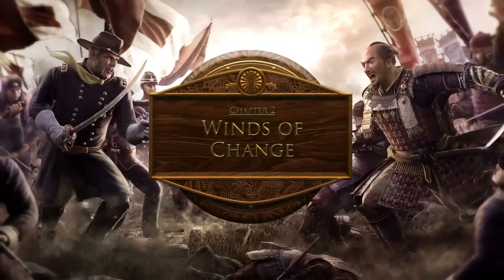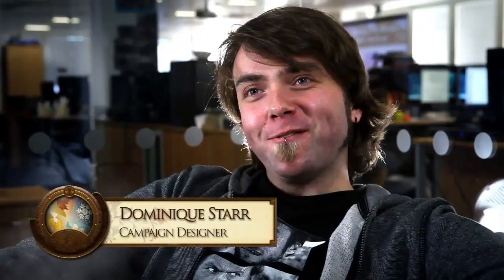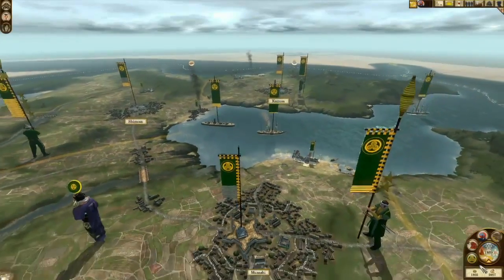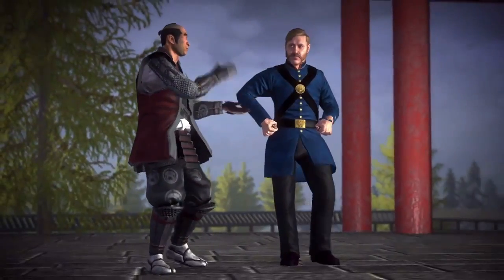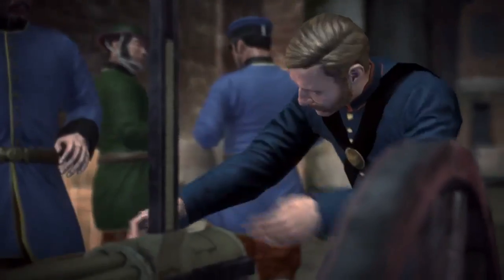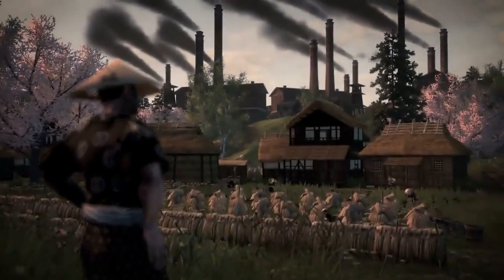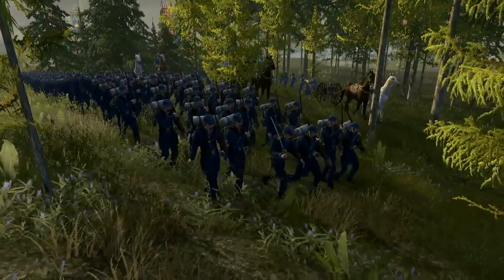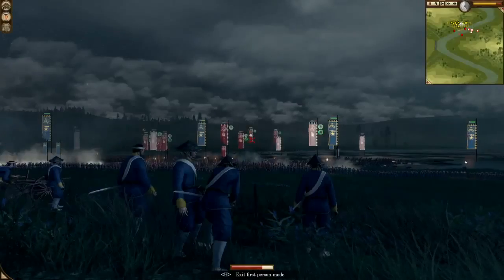Total War Shogun 2 Fall of the Samurai Reveal Trailer Part 2